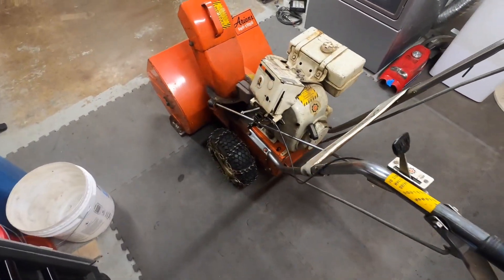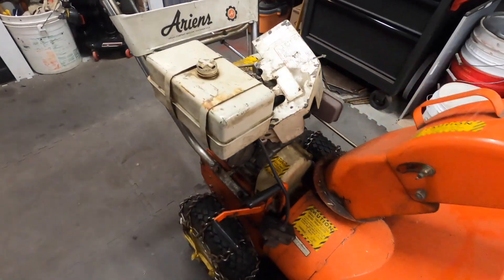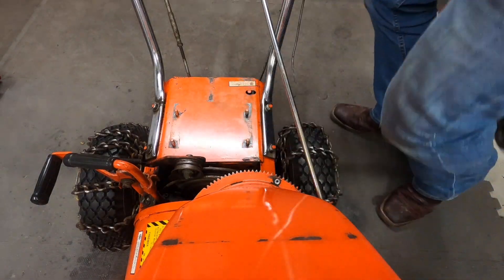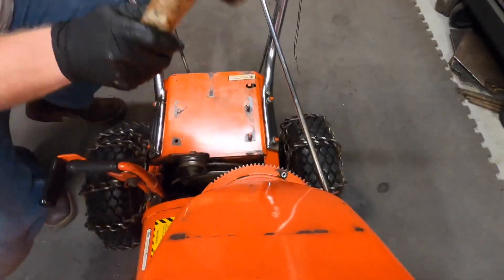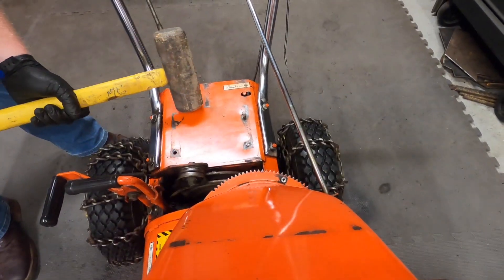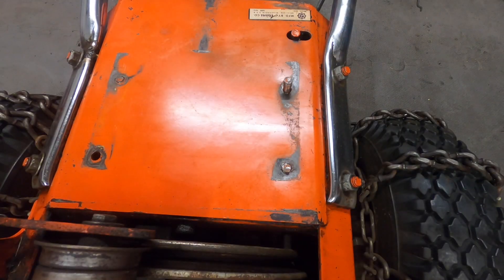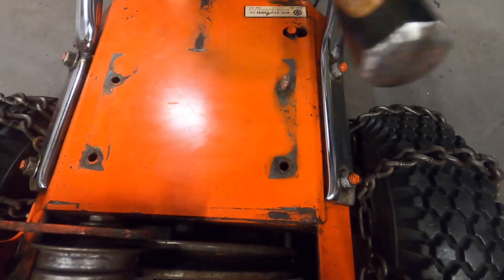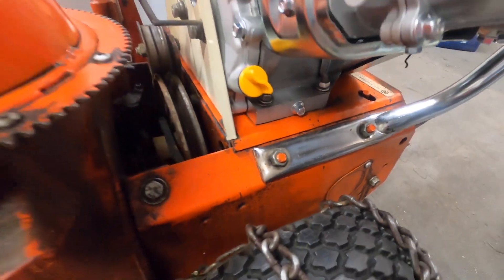Ariens SnowBlower Repower | Predator 212cc Engine Swap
I briefly go over swapping out the stock engine from my Mid 1960's Ariens Snowblower with a 6.5HP 212cc Predator Engine from Harbor Freight.